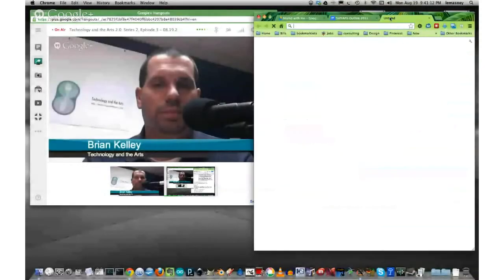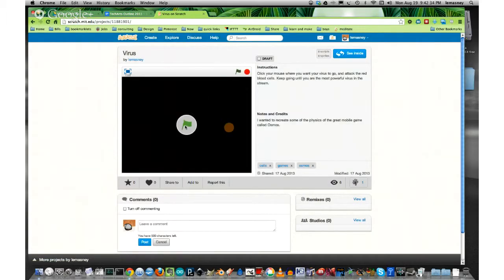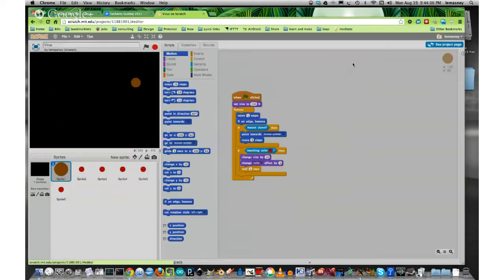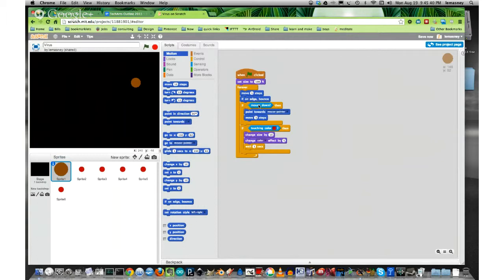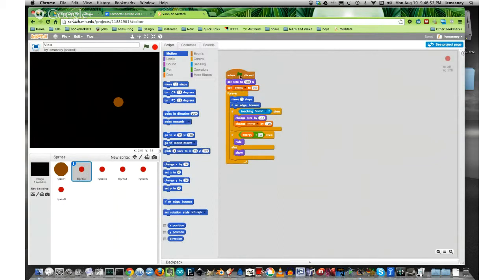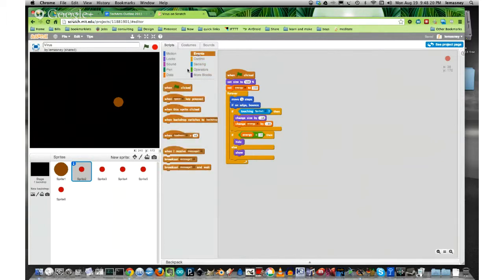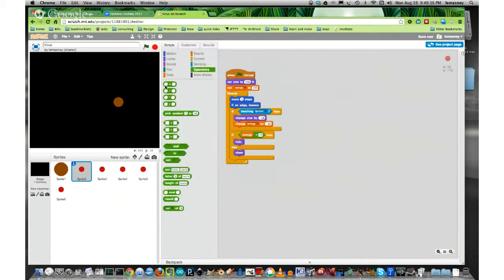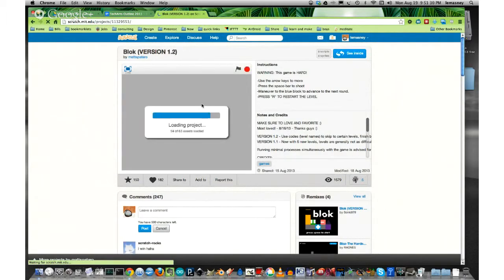Getting Started with Scratch, presented by John LeMasney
Technology and the Arts co-host John LeMasney presented this tutorial on Scratch, a tile-based visual programming environment and toolkit developed at MIT, during the third episode of the current (2013) series of the webcast. Instead of watching the entire episode, which you really should, you can just watch this to learn the basics of what Scratch is all about.